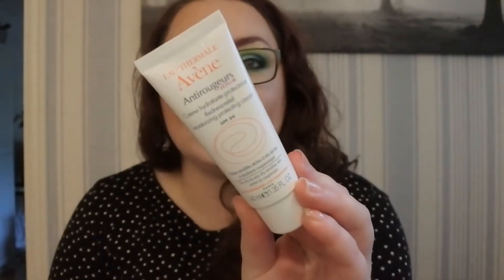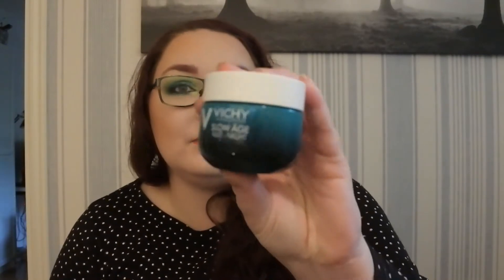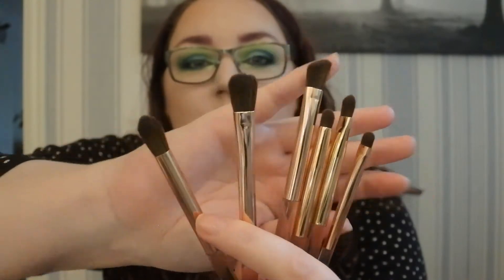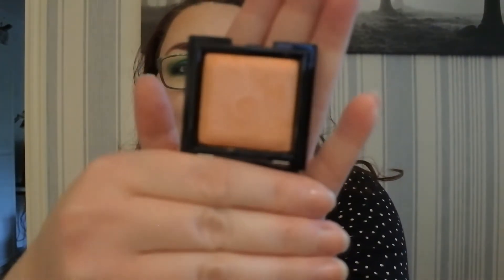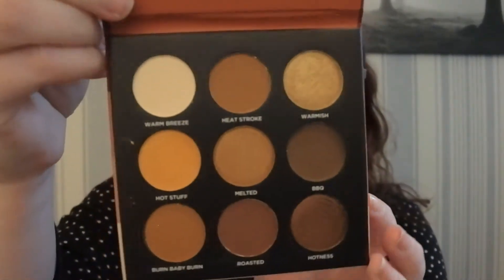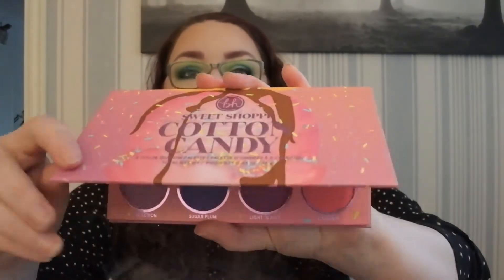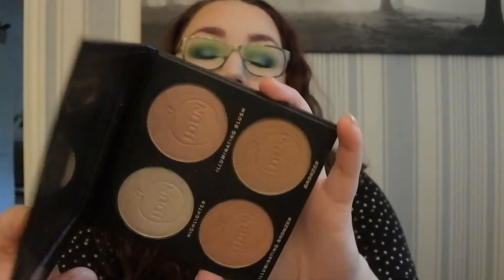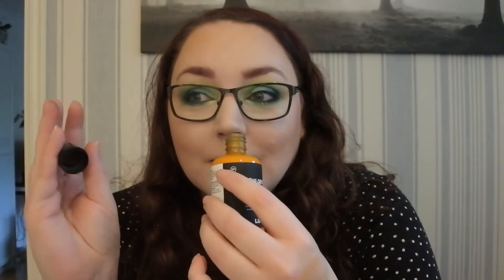September 2020 haul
Finally time for my September haul!
What have you purchased?

Products mentioned:
Avene redness relief spf 20 cream
Vichy Night cream
Maria Åkerberg AHA& Jojoba peeling
Real Techniques sponge
Soap&Glory eyeliner
MakeupMekka brushes
MakeupMekka blush
MakeupMekka back to basics burnt tones eyeshadow palette
BH Cosmetics sweet shoppe Pistachio palette
BH Cosmetics sweet shoppe Cotton candy palette
BH Cosmetics Glam reflection Rose palette
Idun minerals Fresh face palette
Lush showerbomb
Lush shower gel in Yog nog
Lush shower gel in Roasting chestnuts on a open fire